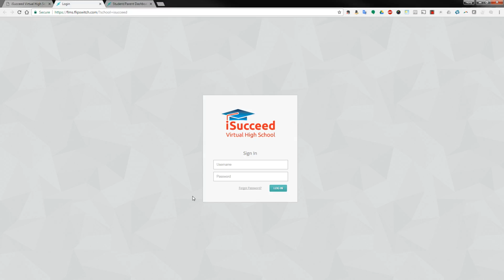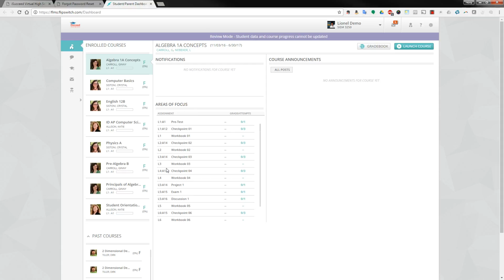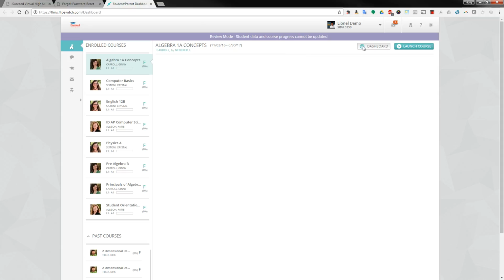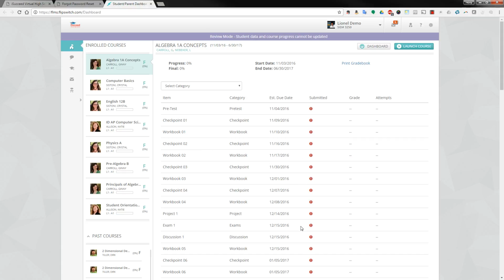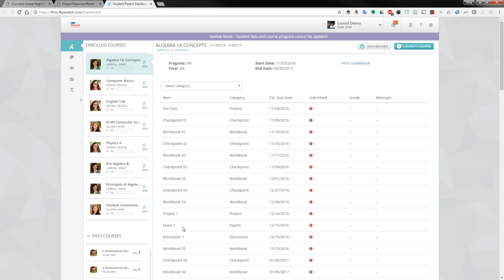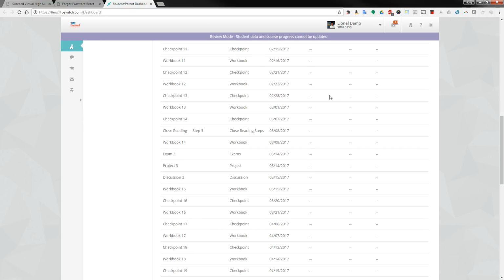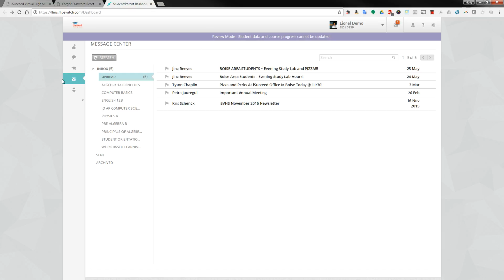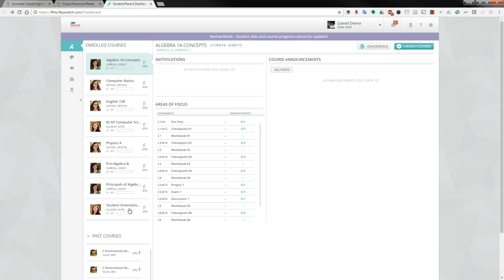Feb 7, 2017 9:31 AM